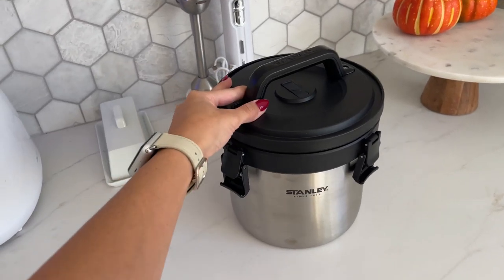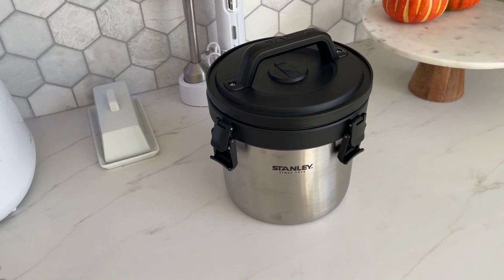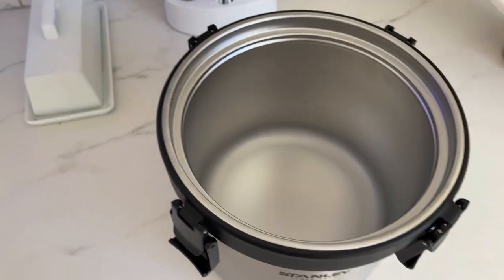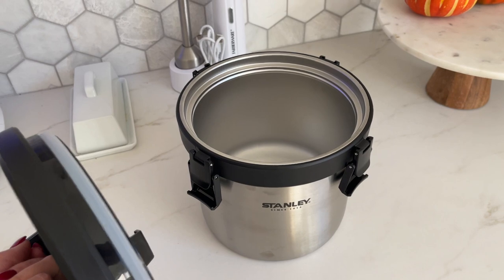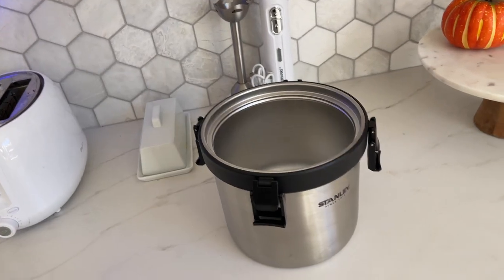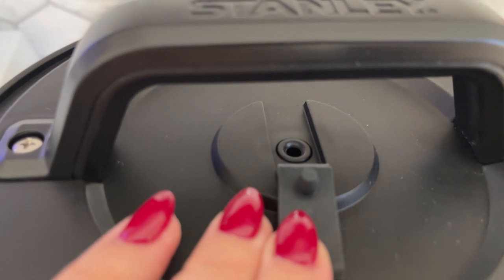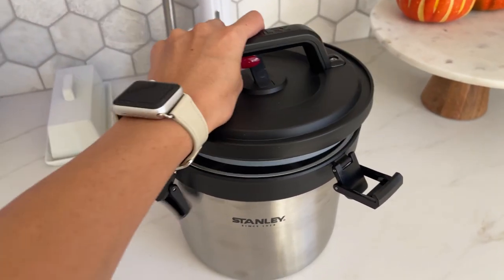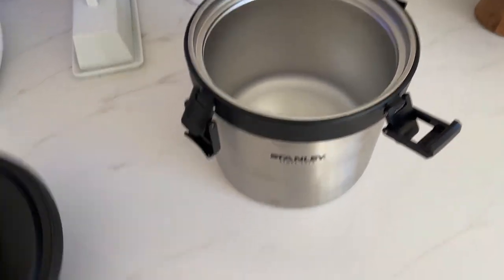Stanley Adventure The Nesting Two Cup Cookset Review - Is It Worth It?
The Stanley Adventure Nesting Two Cup Cookset is a fantastic choice for anyone who needs to keep food hot or cold while on the go. With its double-wall vacuum insulation and air-tight locking lid, your food will stay hot for 12 hours or cold for 16 hours. The large 3-quart capacity is perfect for bringing lunch for a group, and the handle on the lid makes it super easy to carry. The wide mouth opening is a bonus for easy cleaning and serving. Plus, it's made from durable 18/8 stainless steel and BPA-free materials, ensuring your food stays safe. The leak-proof locking lid with its inner silicone gasket makes sure everything stays in the container, no spills! Don't miss out on this must-have cookset.